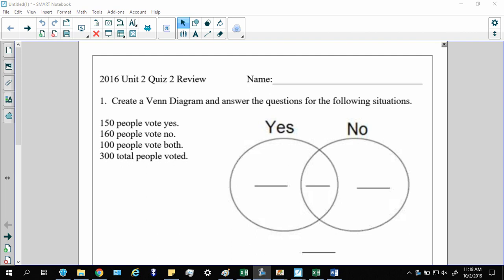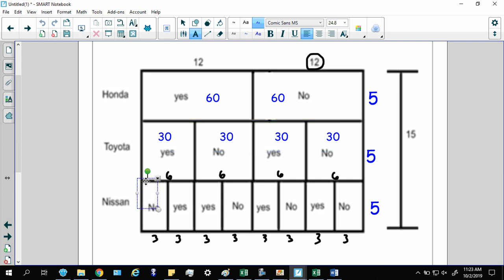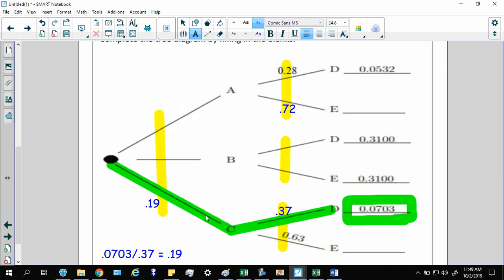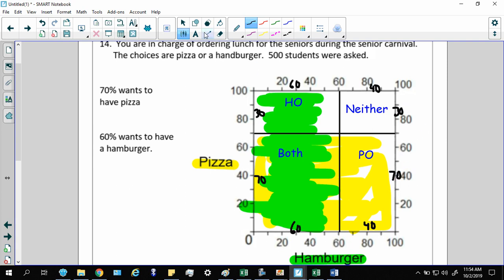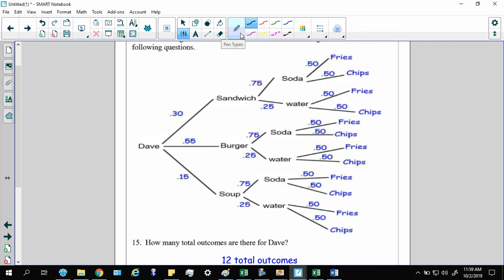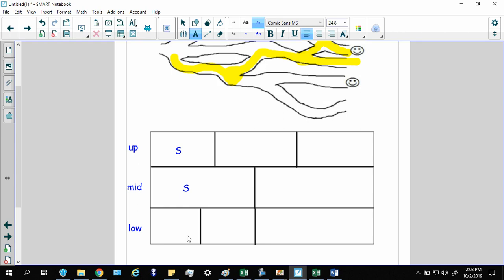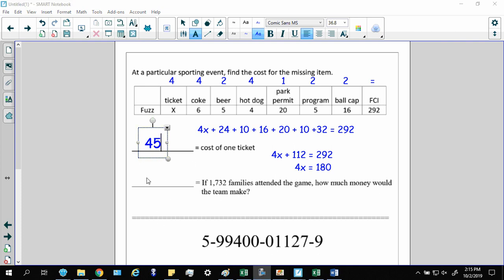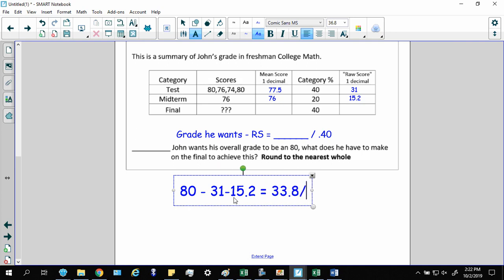2016 Unit 2 Quiz 2 Review